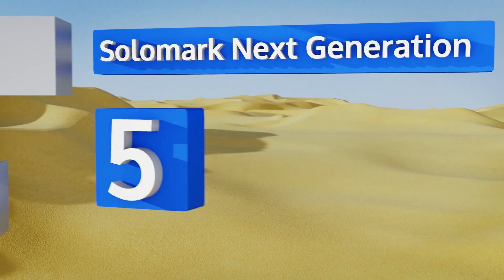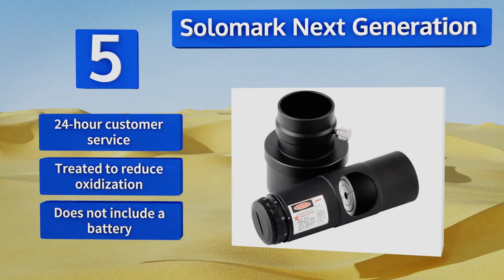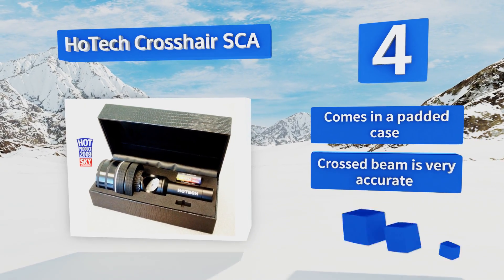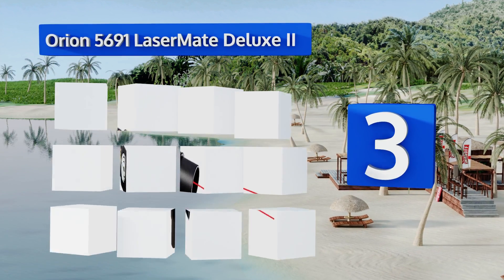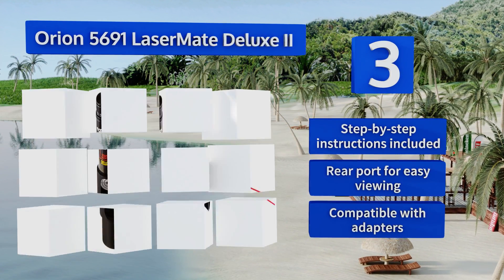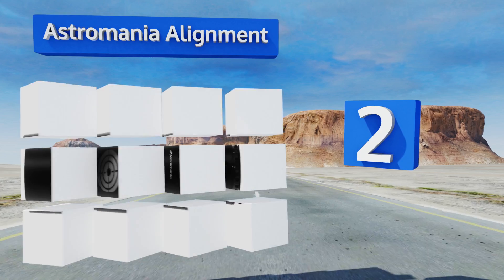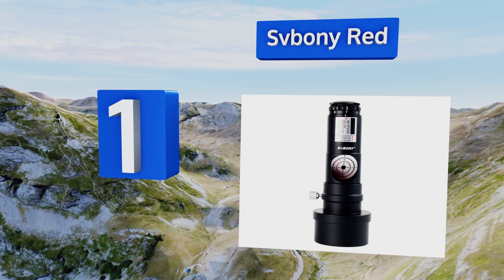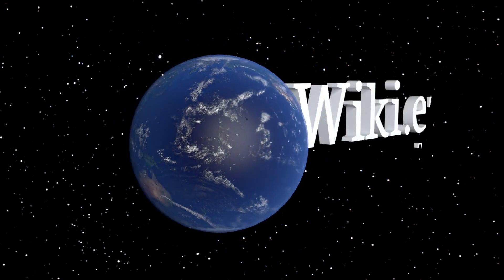5 Best Laser Collimators 2018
Our complete review, including our selection for the year's best laser collimator, is exclusively available on Ezvid Wiki.

Laser collimators included in this wiki include the orion 5691 lasermate deluxe ii, astromania alignment, solomark next generation, hotech crosshair sca, and svbony red.